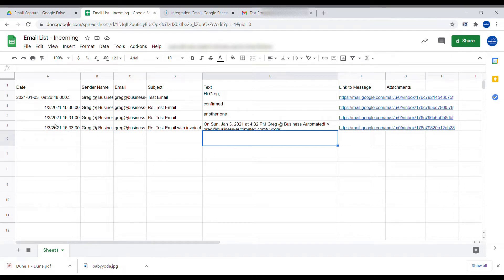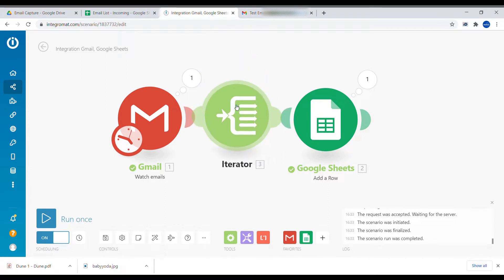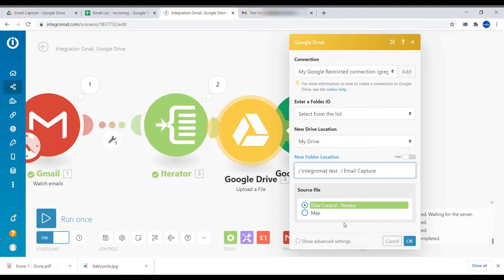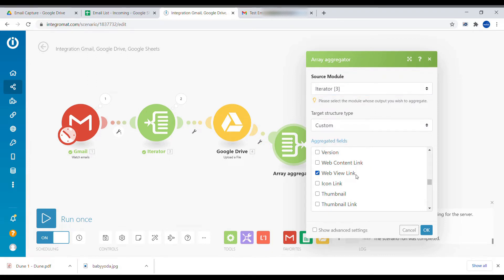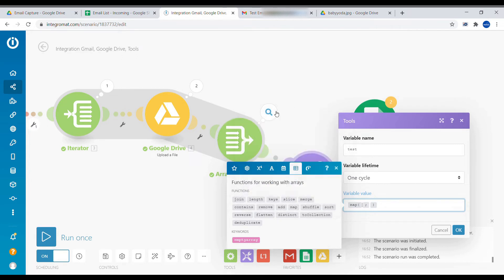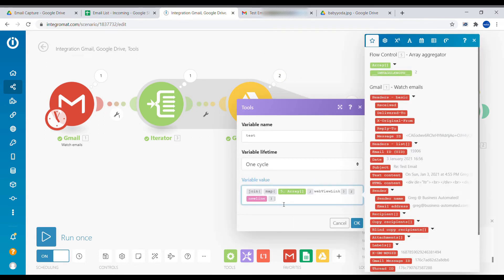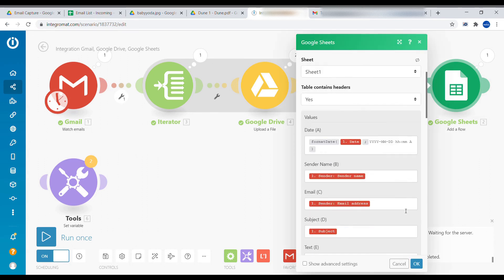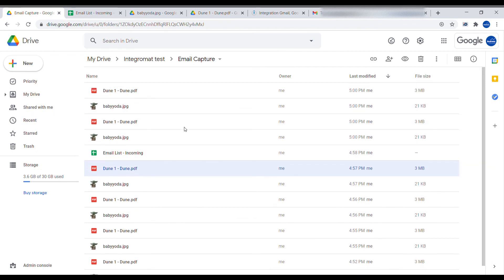Save Gmail attachments in Google Drive with links in Google Sheets - automatically using Integromat.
Tutorial on how to automatically save all attachments from Gmail to Google Drive and store links to those attachments inside of Google Sheets.

Make (formerly Integromat) is a simple no-code tool to connect share data between online services. Make Free plan allows you to create fully functioning integration scenarios and provides monthly renewable 1000 operations credit.

This is part 2 of that shows how to save  Gmail attachments and add links to these inside a Google Sheet entry with details of the email, that was containing these attachments. The first part showing how to capture data of Gmail messages and automatically add information such as Sender, Subject and Message body inside a Google Sheets spreadsheet. Link to part 1:

Using this scenario you can capture in Google Sheet:
- Sender's name
- Sender and recipient's email
- Subject of the email
- Content of email
- Date received
- Attachment

Examples of case where you could apply it:
- collecting emails about invoice payables
- log of correspondence with a specific client
- capture submissions
- compliance
- easily create a list of emails based on your correspondence

0:00 - Example of how to capture all attachments from Gmail and saving them inside Google Drive.
1:05 - Using Array Iterator to retrieve multiple attachments from a single email.
2:35 - Uploading files/attachments to Google Drive.
4:15 - Using Array Aggregator and map and join functions in Integromat to get a single text field with links to multiple attachments.
8:34 - Alternative to map formula - accessing items in Integromat array using number.